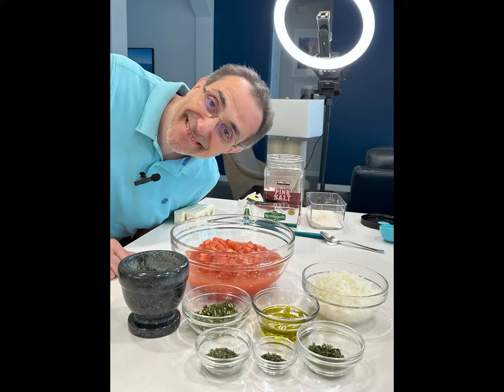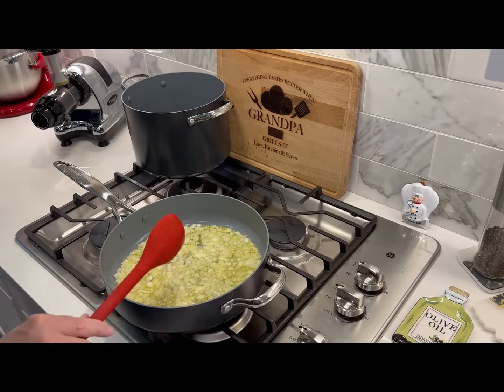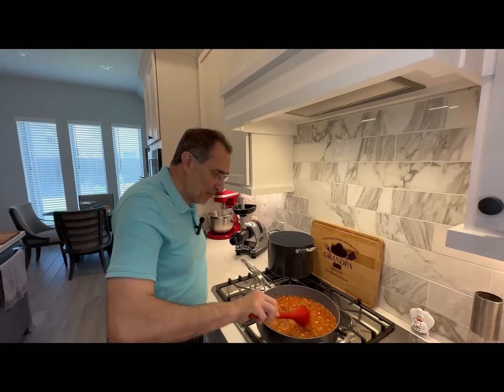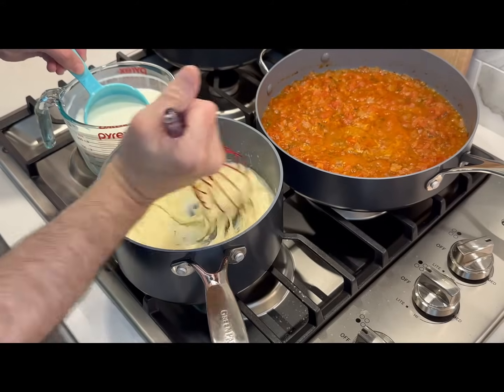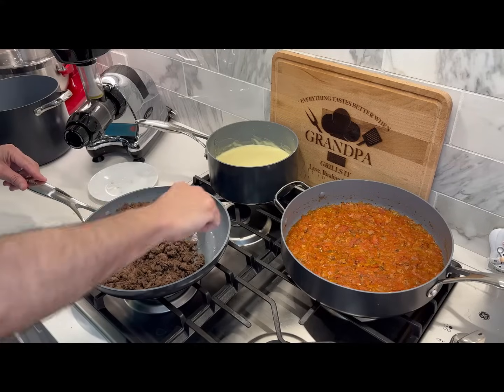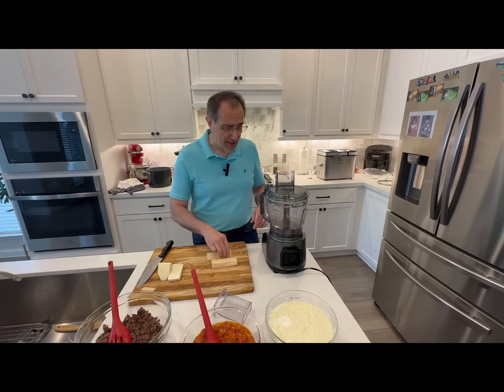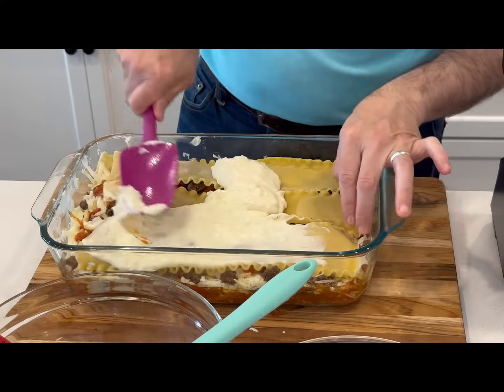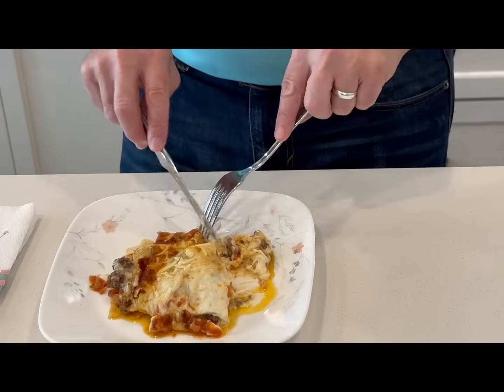Best 2 Sauce Lasagna with Ground Beef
I know this is a long video. It will worth every second you spend and learn from this video.